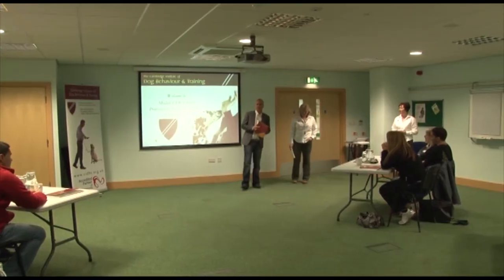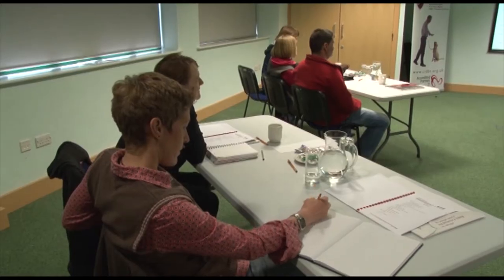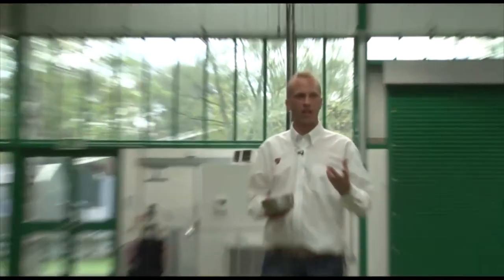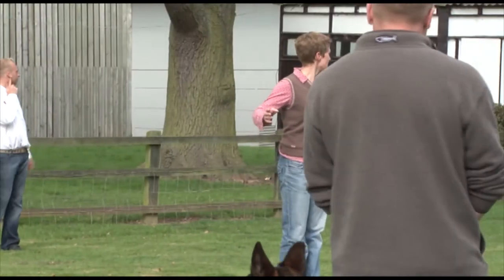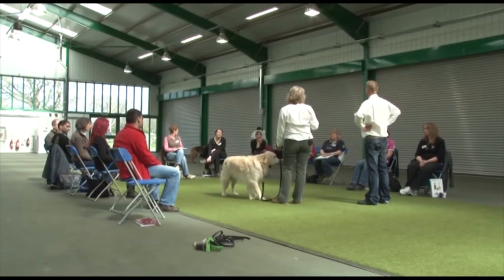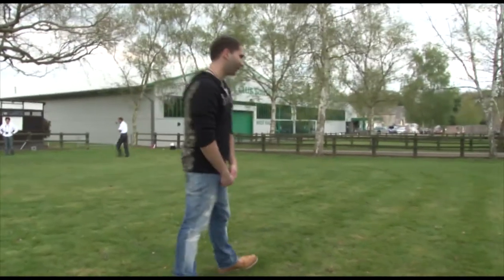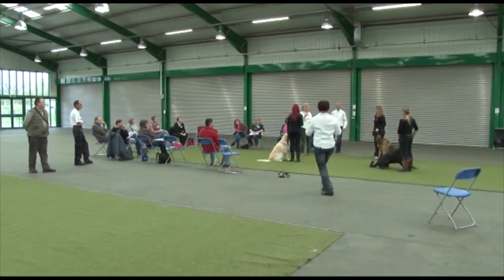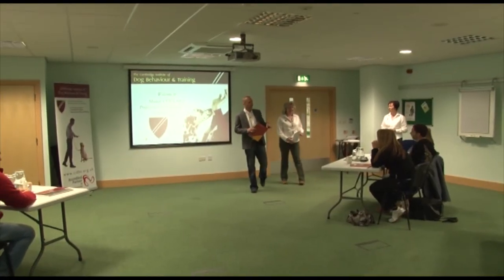Dog Training Course Workshops CFBA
Dog Behaviourists - Cat Behaviourists

The Canine & Feline Behaviour Association carefully select membership from the very best of Britain's Dog and Cat Behaviourists to help you resolve your pets problem

CIDBT: Cambridge Institute is the education arm of the CFBA

With the CIDBT you will be able to join dog behaviour and Psychology modules that are written and managed by people who are experts within the dog training and behaviour field, who work with the public in front-line canine behaviour and training practice.

Dog Education Films